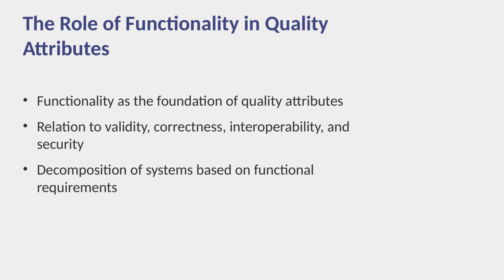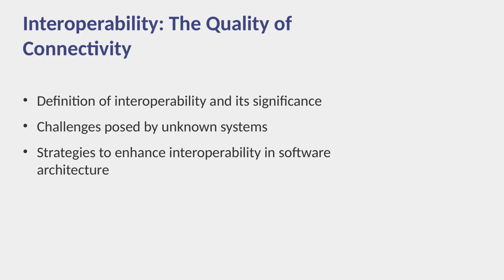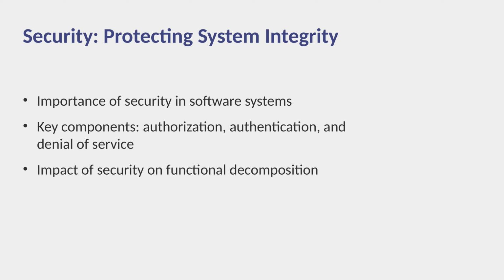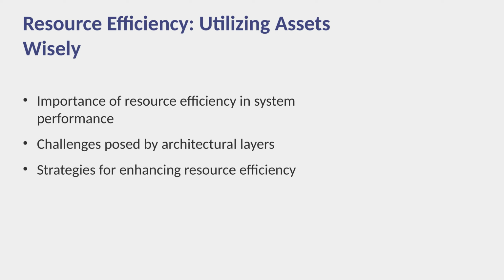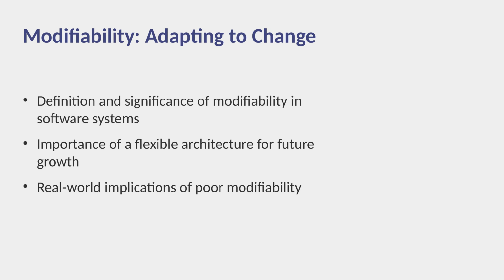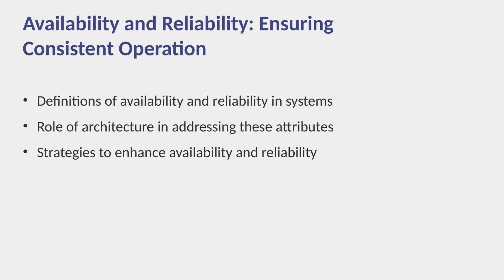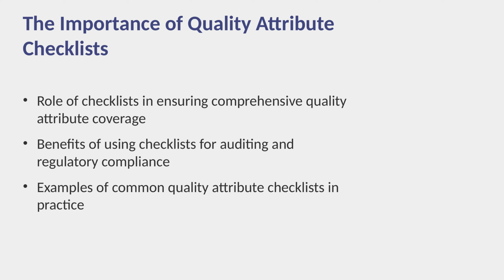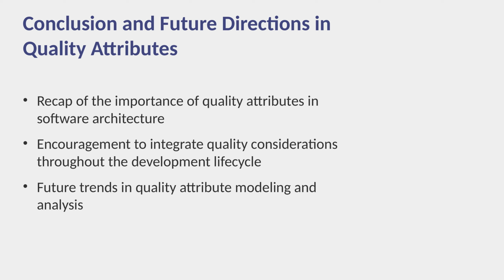Software Architecture - Module 11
Created by DeepLearn